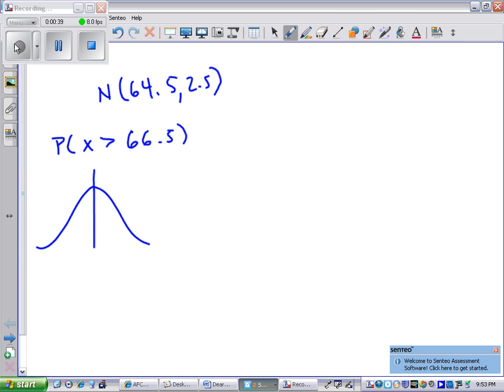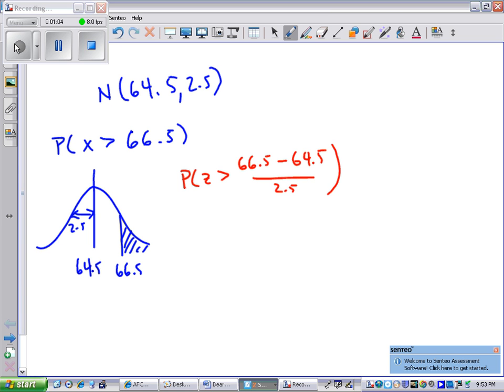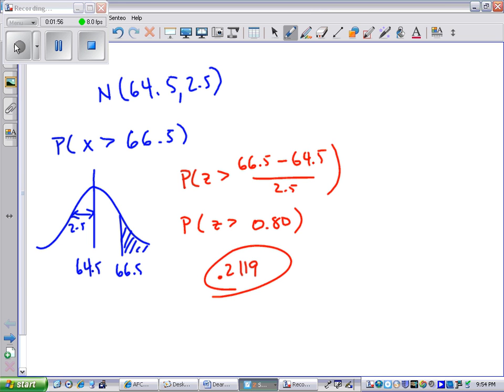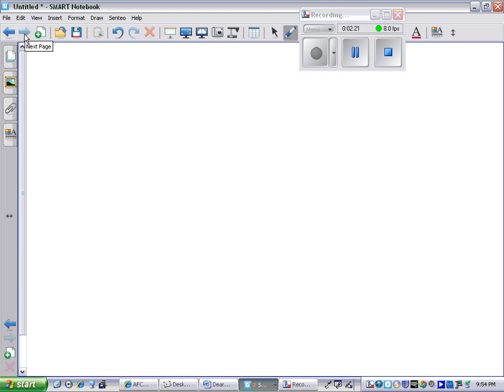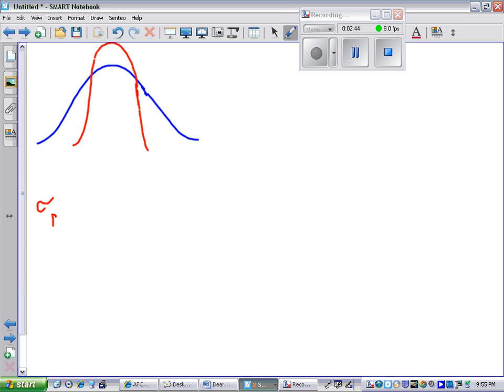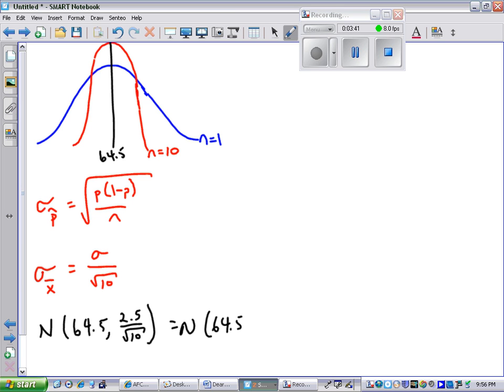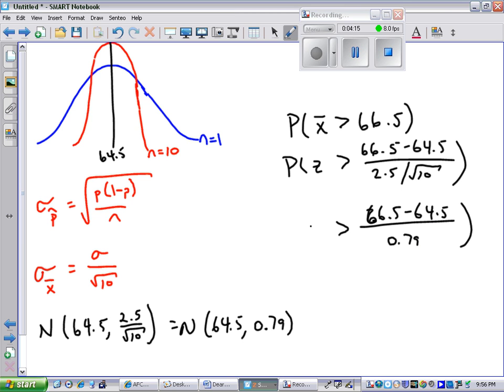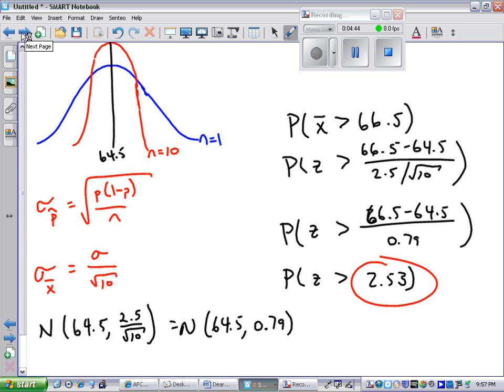Central Limit Theorem - Sample Means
Example 9-11 from the Practice of Statistics 4e.